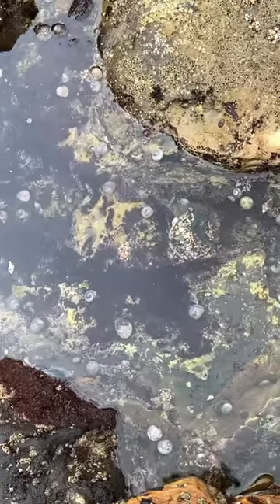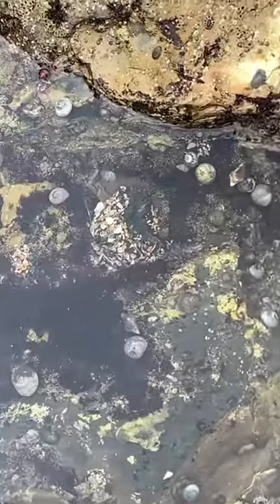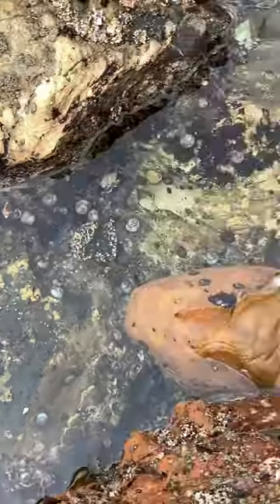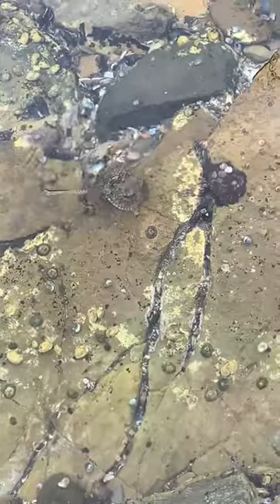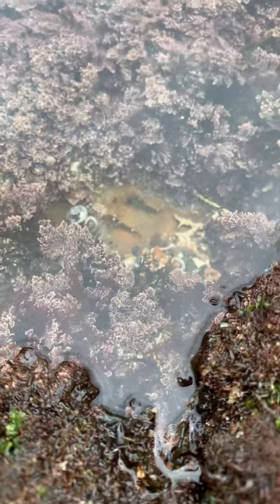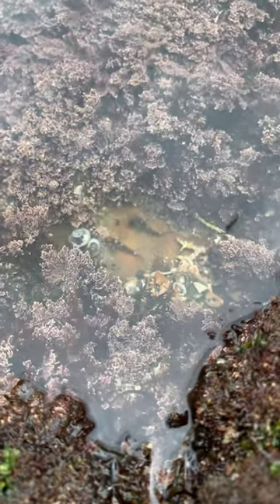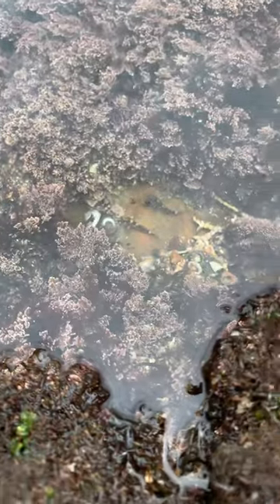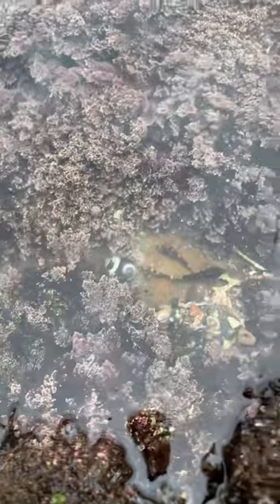Exploring tide pools 😊 (crab,dolphins,hermit crabs,and an octopus)